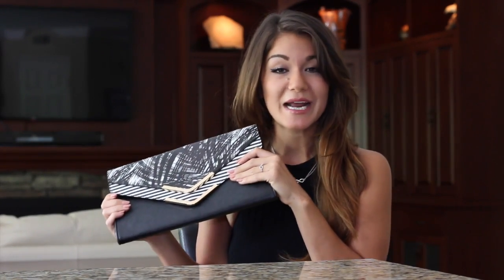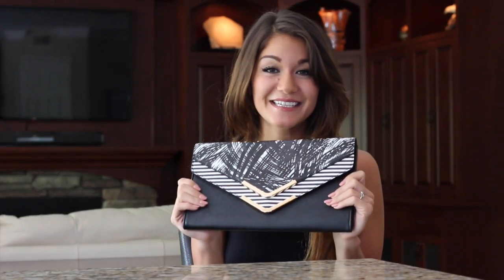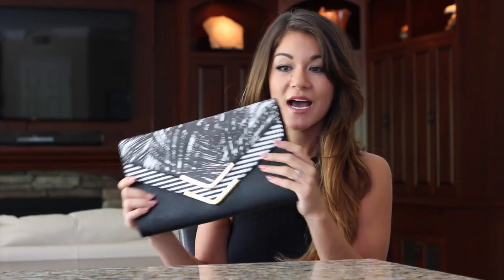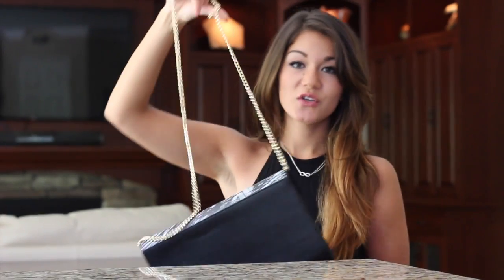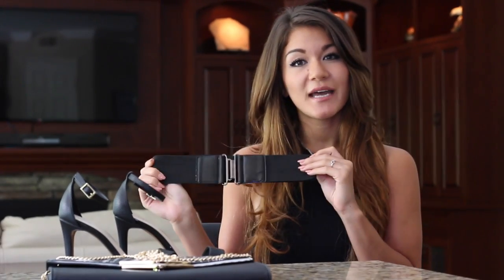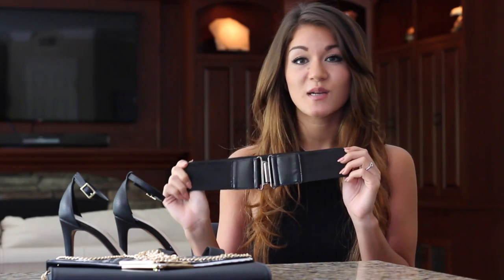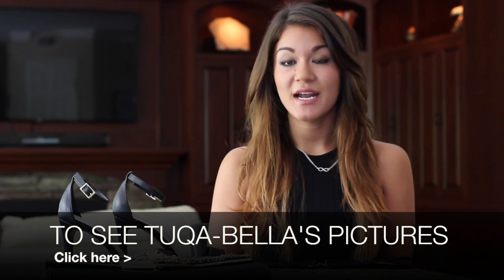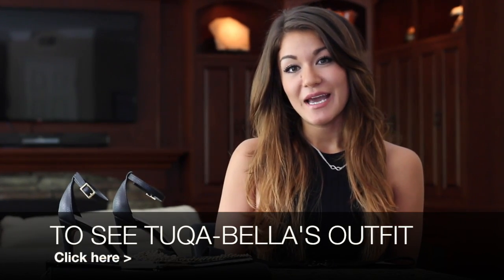Yurn.it Fashion Review #3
Tuqa-Bella's Fashion Review #3 - to see Tuqa Bella's outfit bought from yurn.it